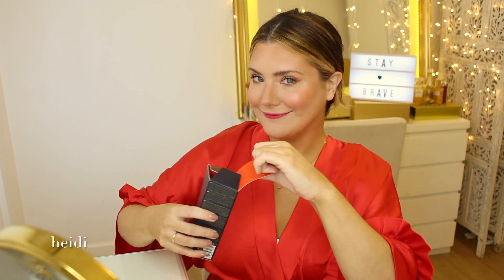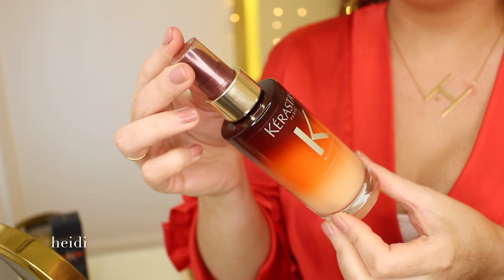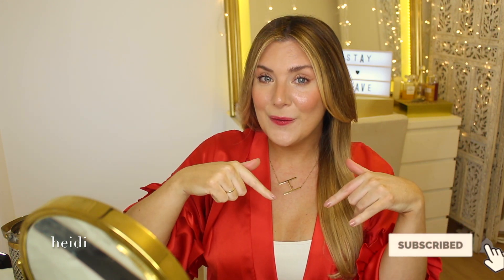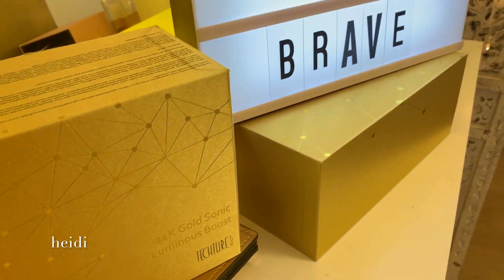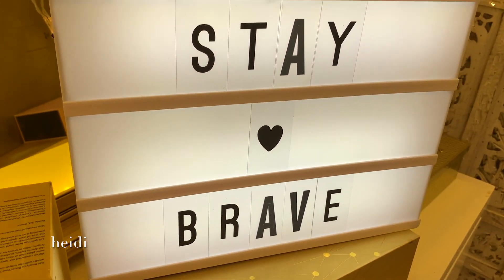8H MAGIC NIGHT HAIR SERUM?! INTENSE 8 HOUR TEST ON DAMP, AIR DRIED & STYLED HAIR!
Today we're testing out the Kerastase 8H MAGIC NIGHT HAIR SERUM.

US
Look Fantastic
Sally Beauty
Saks 5th Avenue

CA
Look Fantastic

AU
Saks 5th Avenue
eBay ttps://

UK
Saks 5th Avenue
Look Fantastic

Using my LINKS (at NO EXTRA cost to you) would be a HUGE help for me!

US
Look Fantastic
Sally Beauty
Saks 5th Avenue

CA
Look Fantastic

AU
Saks 5th Avenue
eBay ttps://

UK
Saks 5th Avenue
Look Fantastic

Clicking on one of these links is completely up to you.  But if you do, THANK YOU!  Your support means the world to me and contributes to keeping this Youtube Channel alive!   No drama. Full disclosure :)

ABOUT

Think of this as my Beauty Column and a positive destination for your daily dose of image construction edutainment.